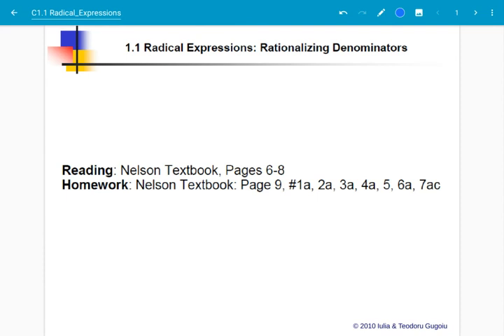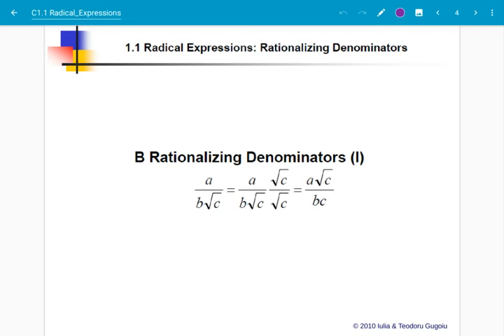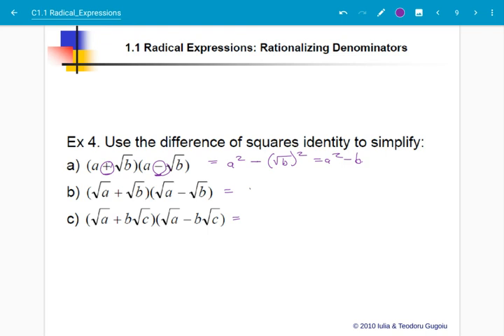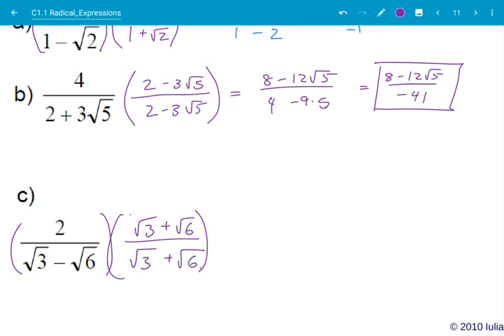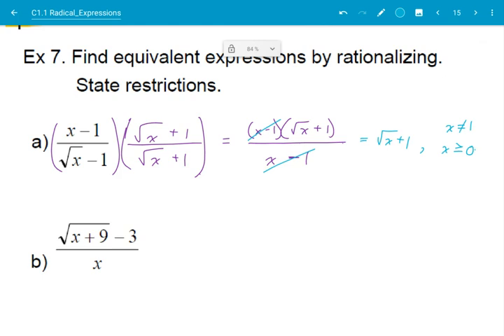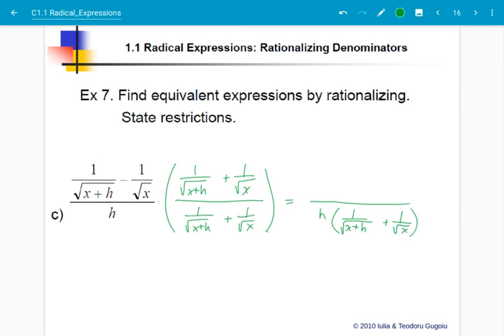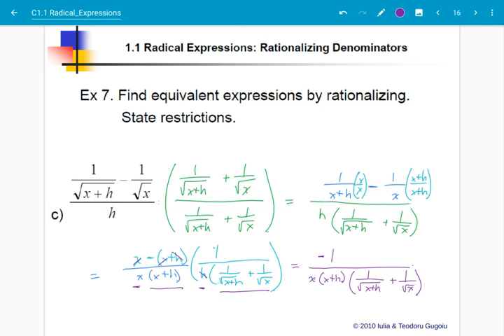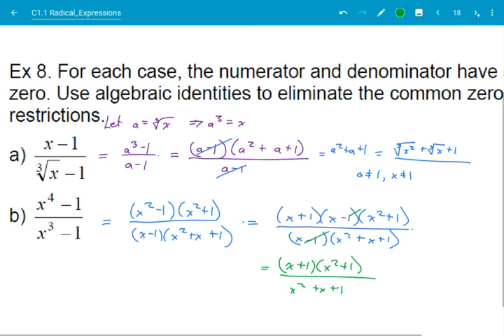MCV4U 1.1 Rationalizing and Simplifying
Ex 1c) has an error: should be the cube root of 49, not the square root.